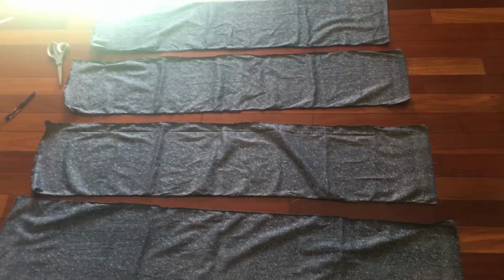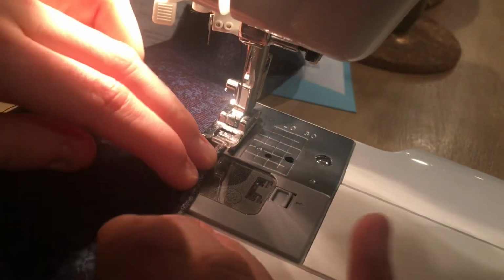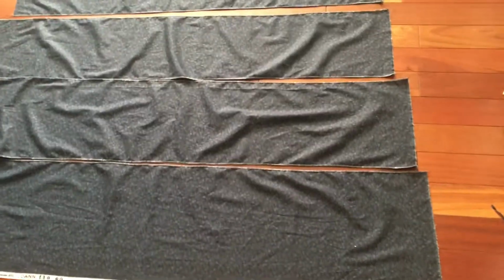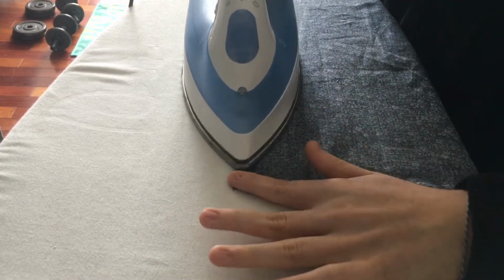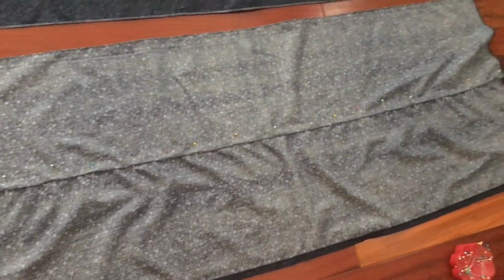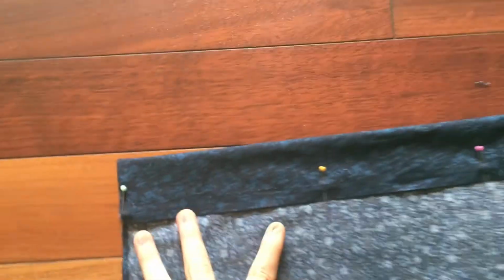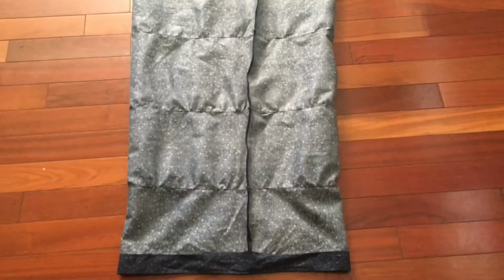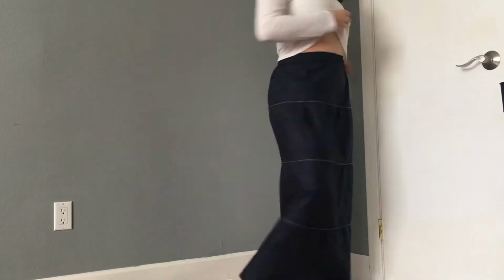Making a Copycat Brandy Melville Skirt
Super fun project and pretty easy. Link to the actual item on Brandy Melville below;)